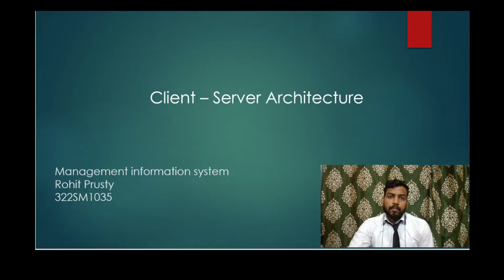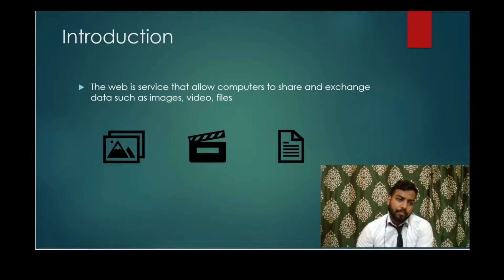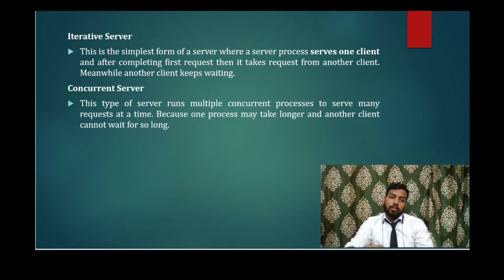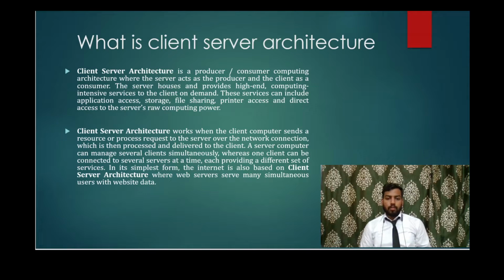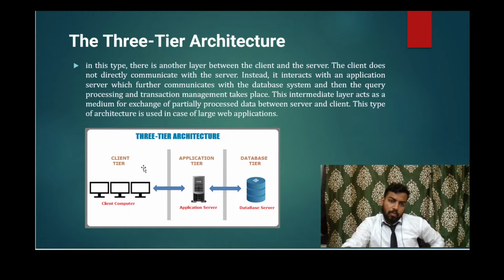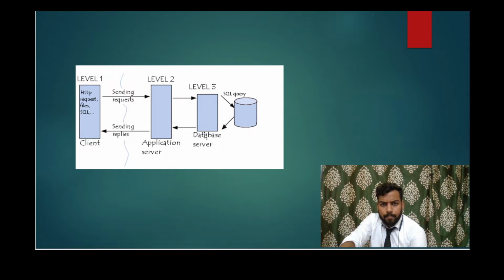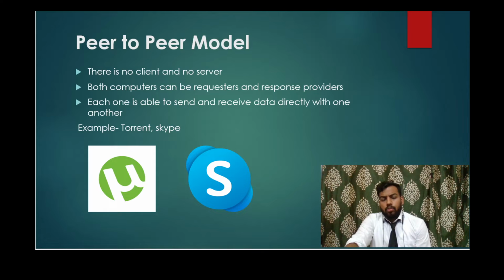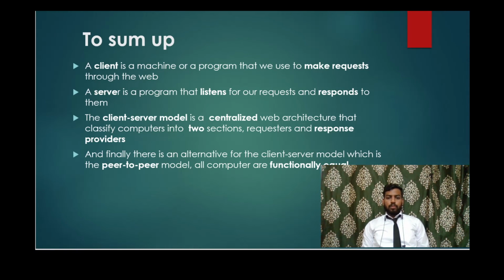Client- Server architecture || Simplified & Explained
Details about the client-server model, components of client-server architecture, types, alternatives and advantages, and disadvantages